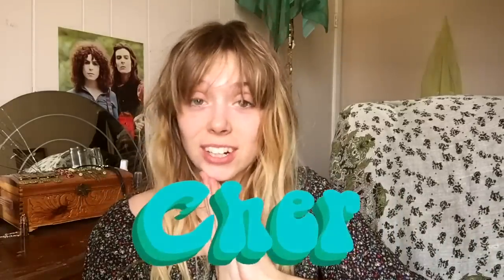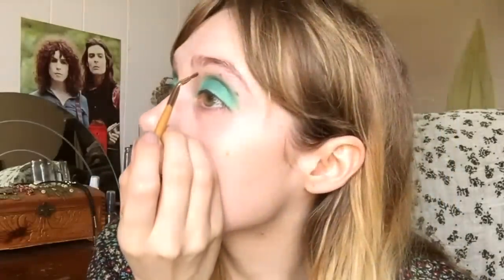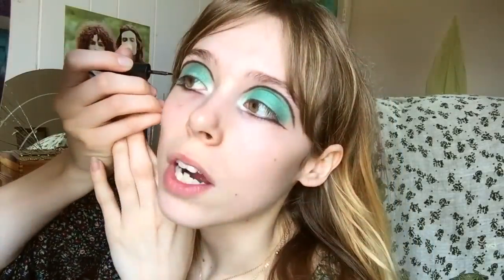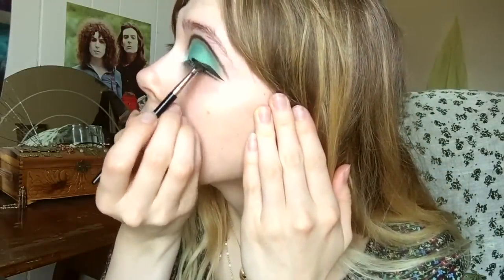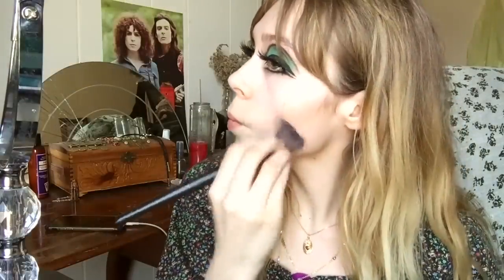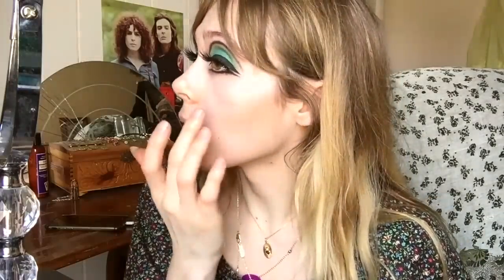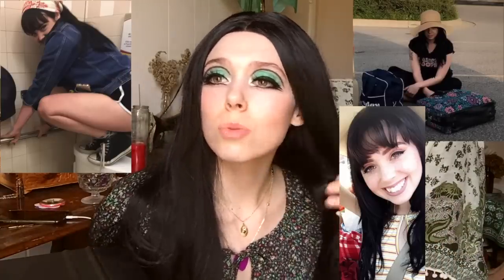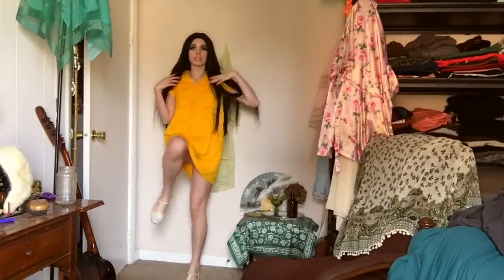Cher Inspired Makeup Look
Try #2!!! Sorry, the first file got corrupted and I had to redo the editing. Hope you enjoy this video! If you're interested in this wig here's the link to Eva Hair's

Keep in touch:
la la love,

Devyn xoxo